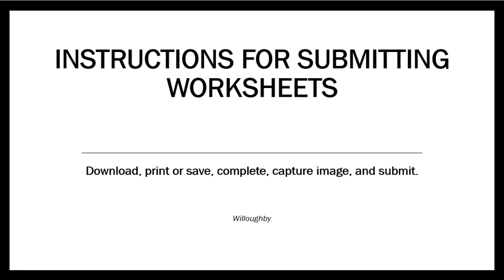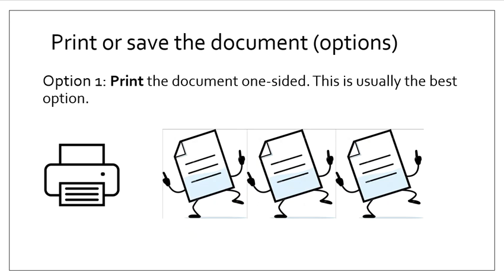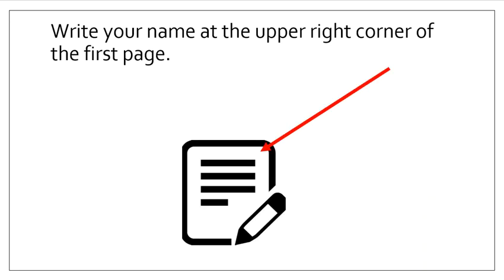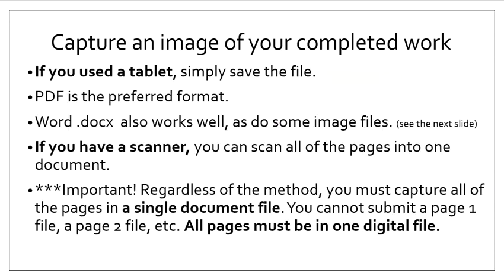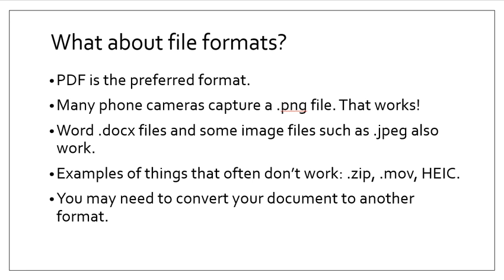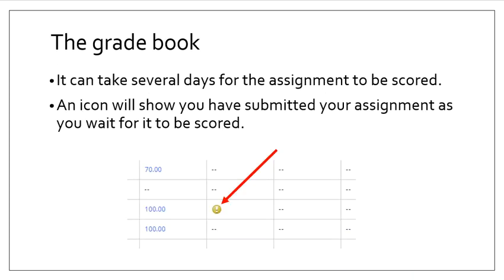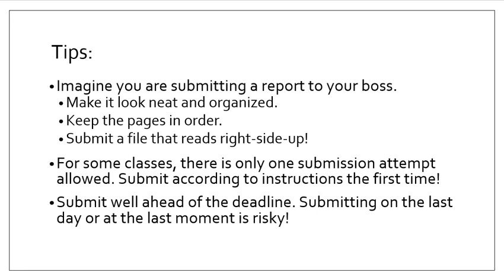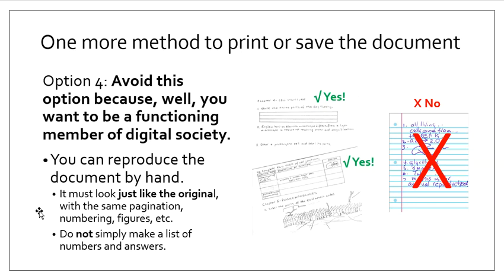BSC2010 - Instructions for Submitting Worksheets Video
This video will walk BSC2010 students through the instructions for submitting worksheets.